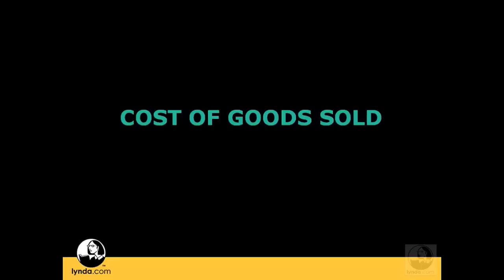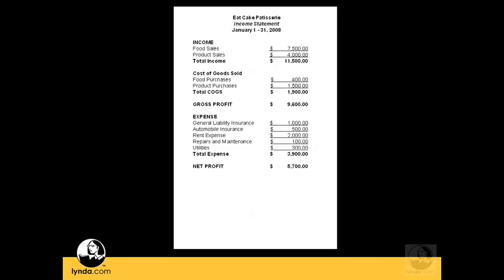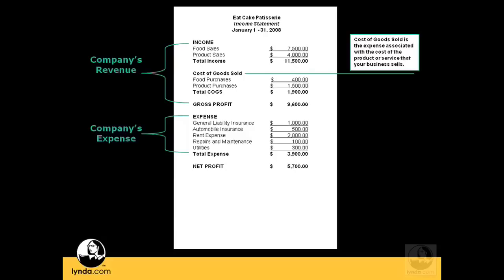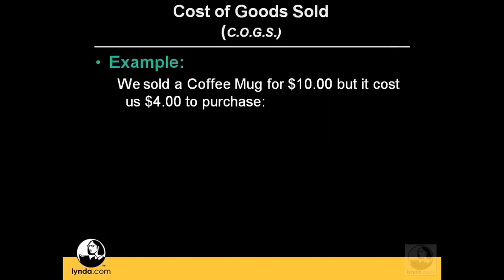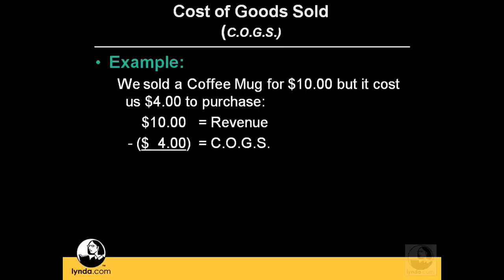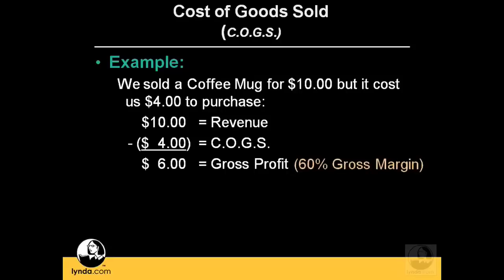QuickBooks Tutorial - Understanding the cost of goods sold